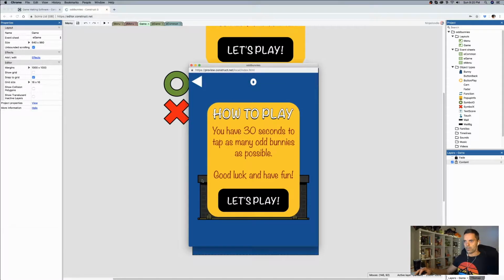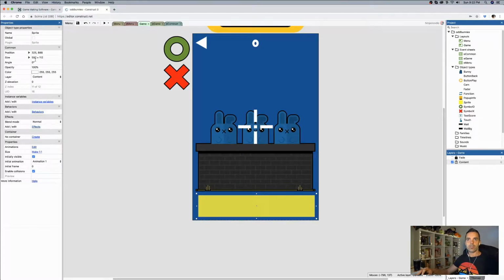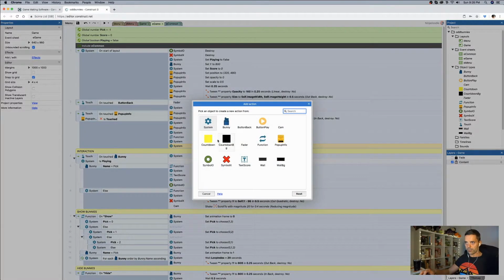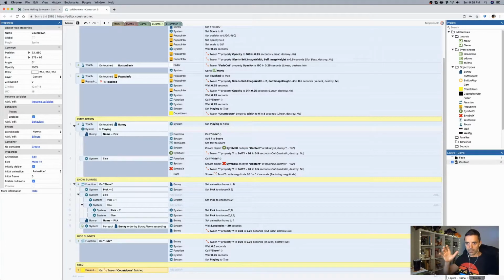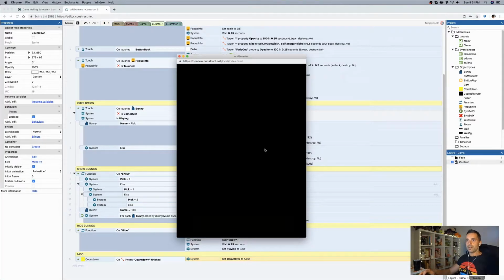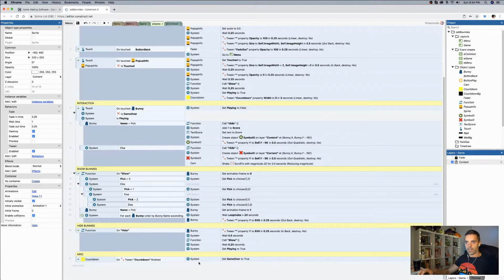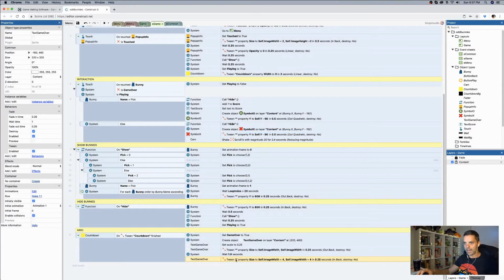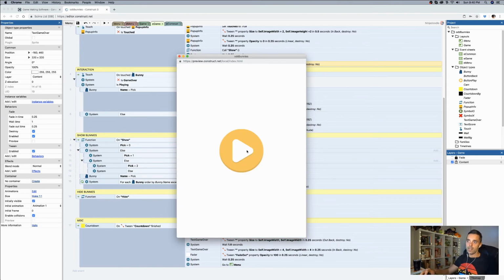Under CONSTRUCTion: Let's Make Odd Bunnies Part 8 - Adding a Timer Bar (Construct 3 Tutorial)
In part eight of 'Let's Make Odd Bunnies', we add a timer and a game over state.